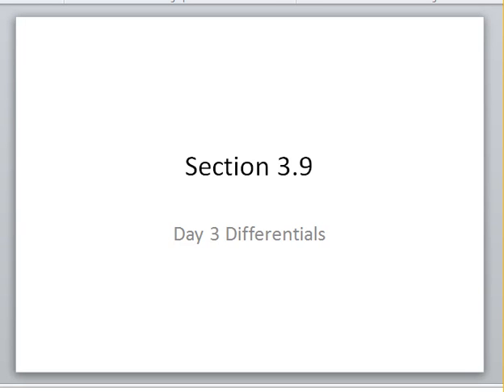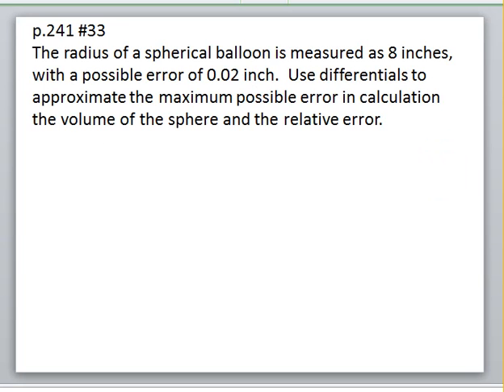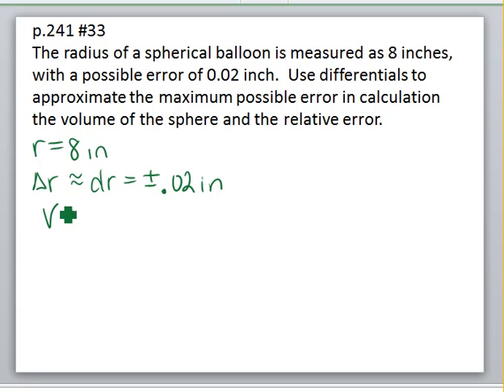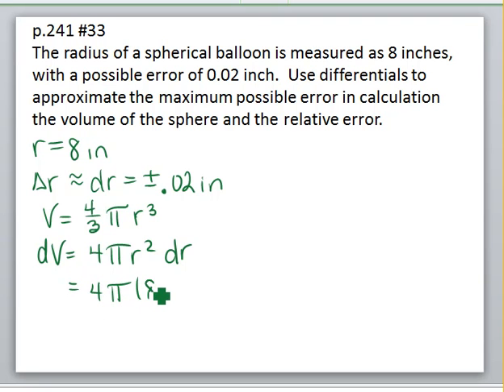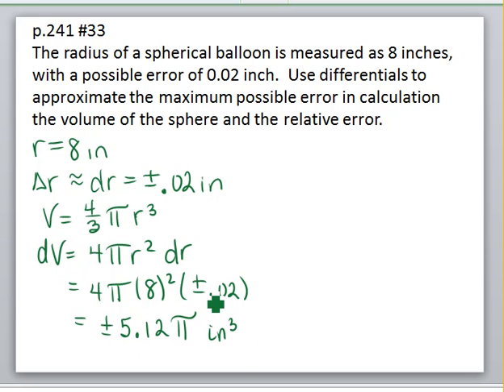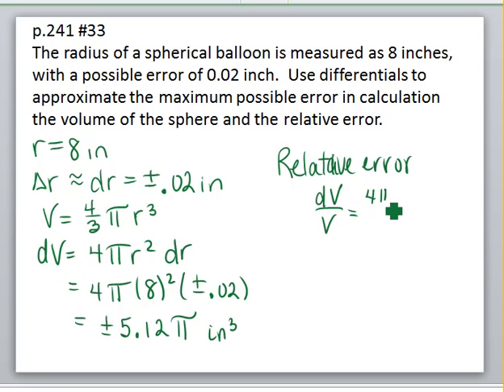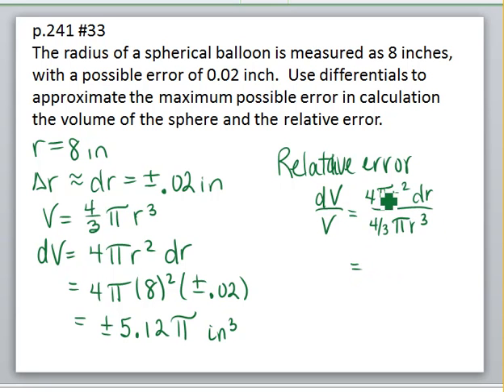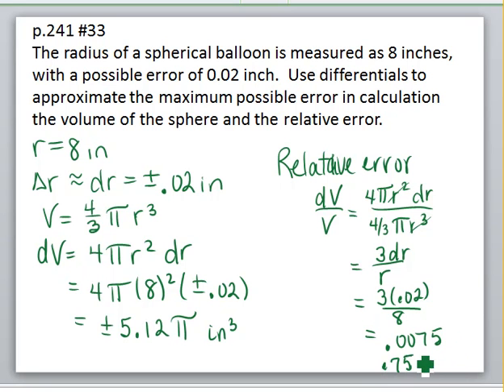Differentials video 8